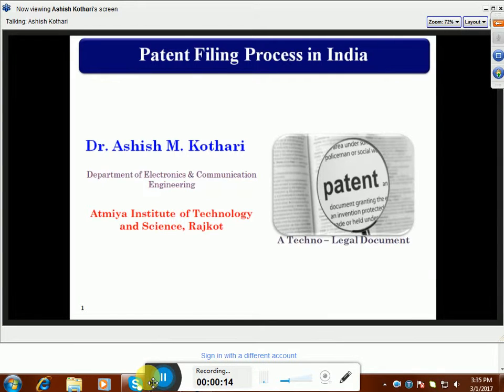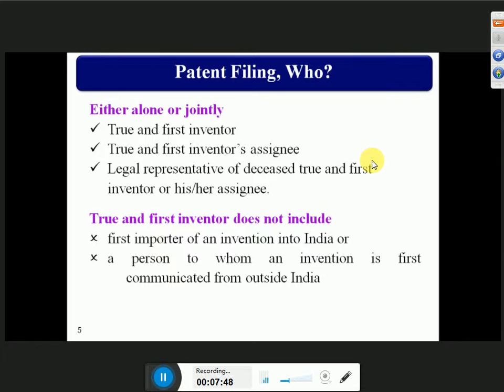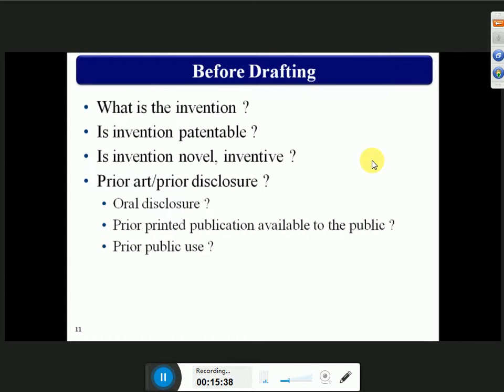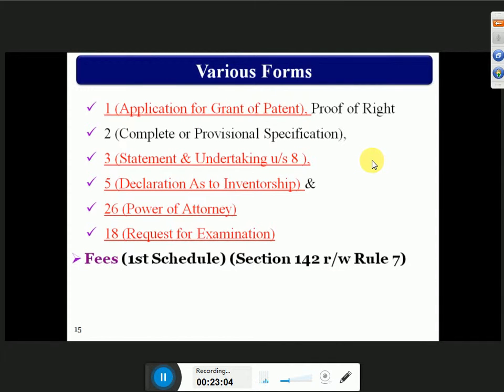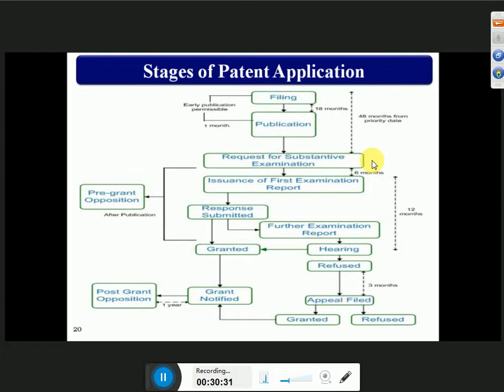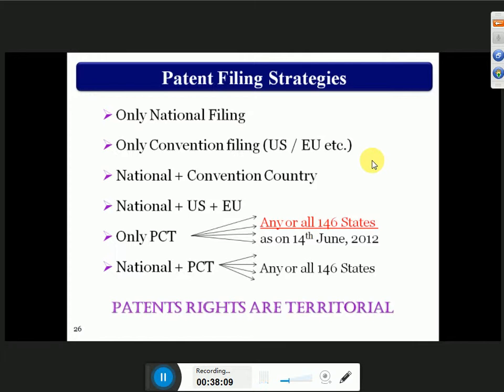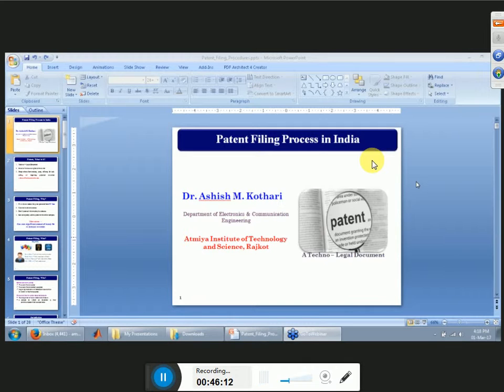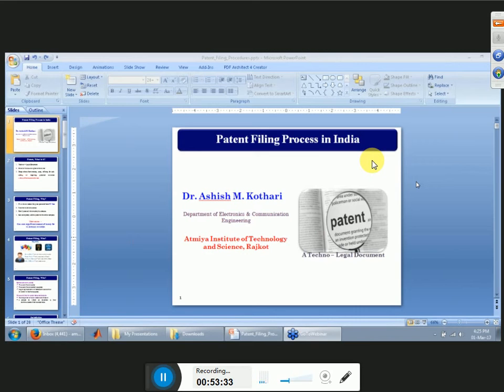Virtual Academy Patent Filing Procedures in India; Ashish M Kothari